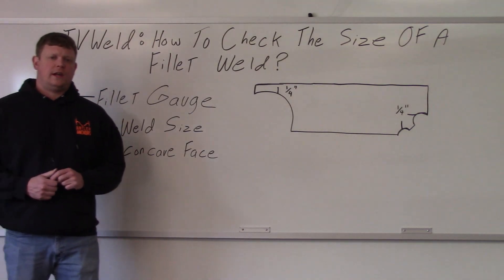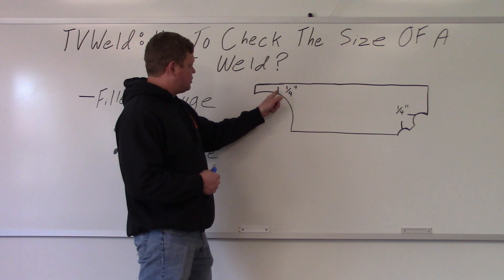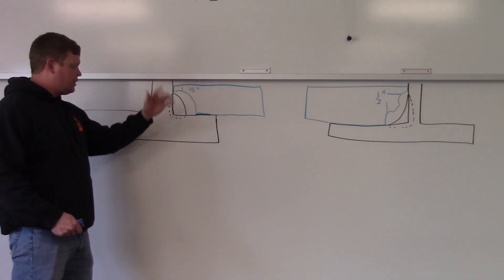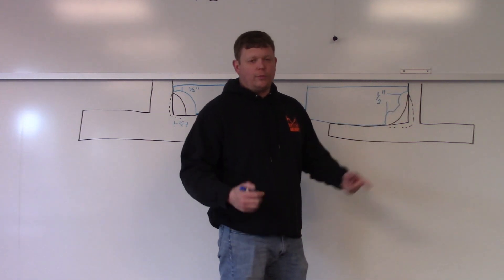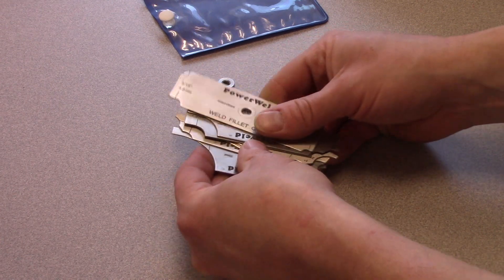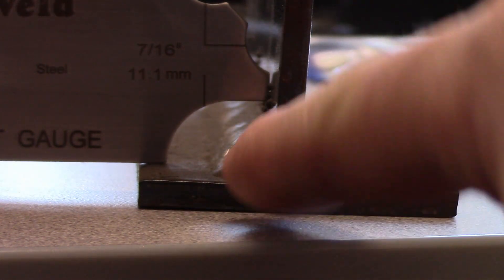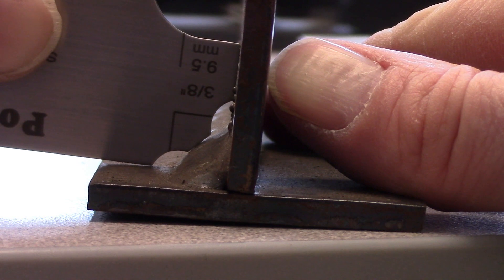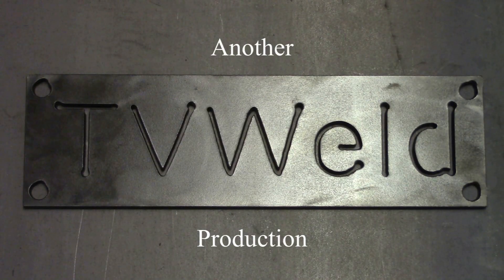How To Measure A Fillet Weld!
This video shows you how to measure the leg size on a fillet weld using fillet gauges.